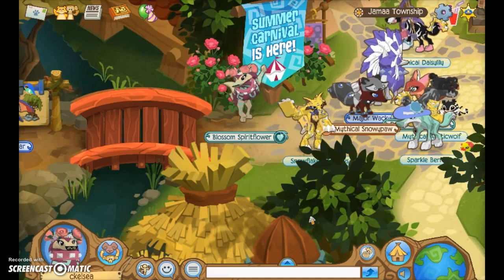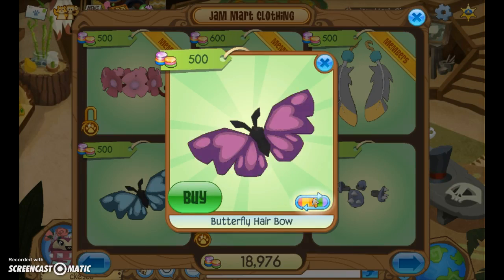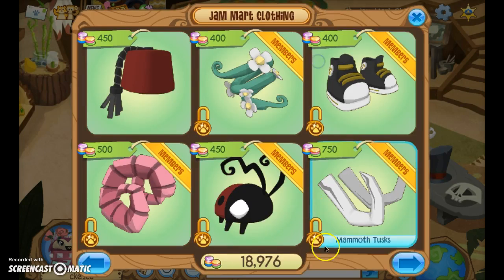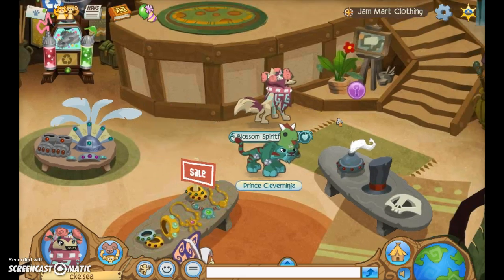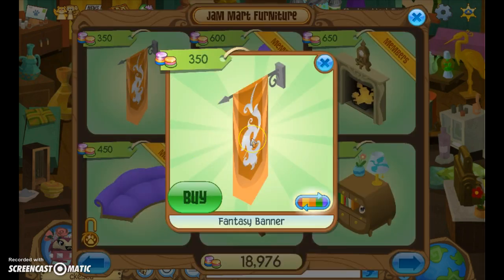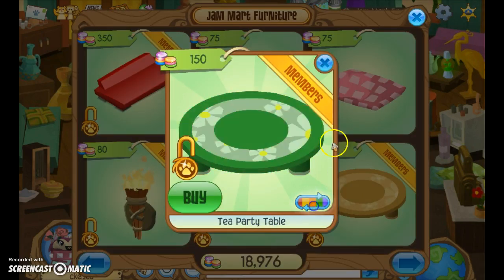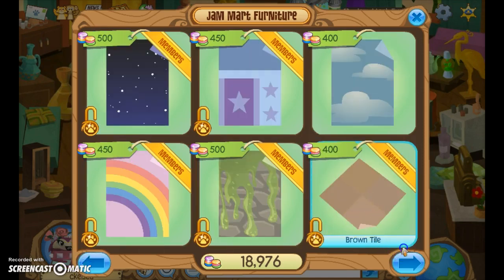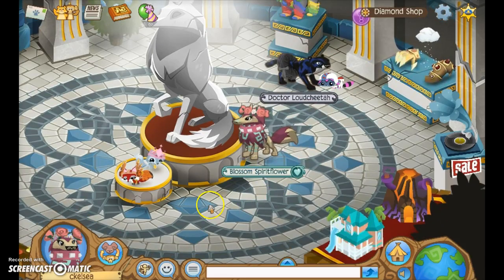Hogwarts House Pride on Animal Jam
There will be a part two for non-members as well. Let me know in the comments if you found an item that I missed and don't forget that any item will look good these are just my suggestions and some of my favorites. You might notice in my next video that I'm wearing house pride.